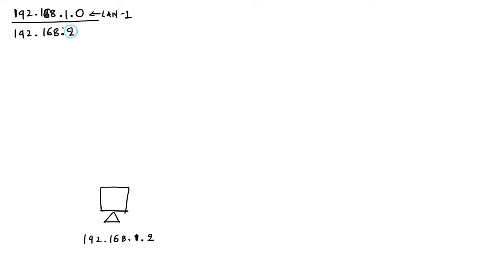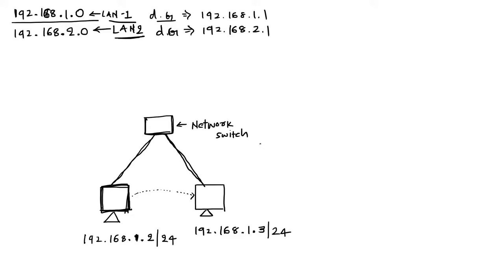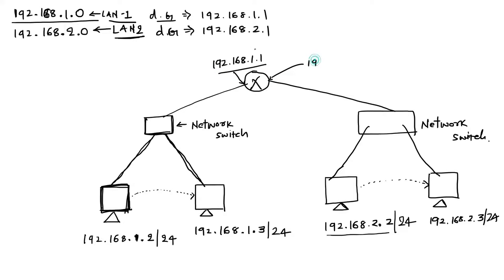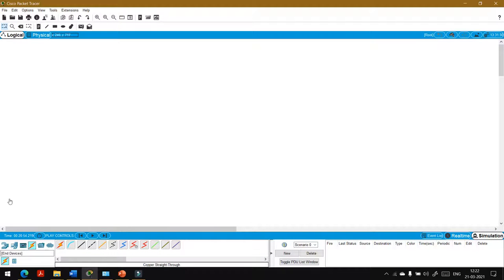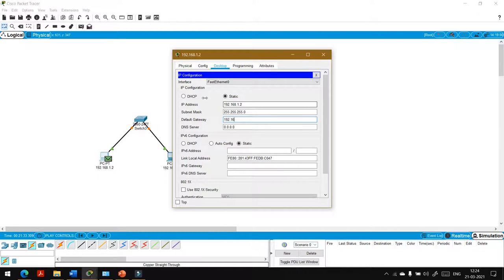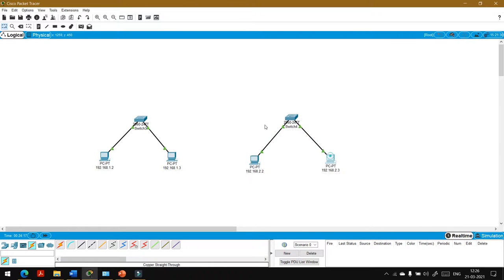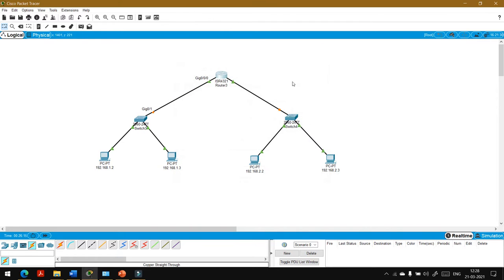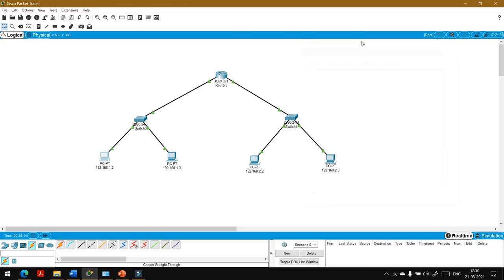Create a small LAN-practical-4-computer network-GTU-Diploma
1. Create LAN 1 using Two PCs.
a. LAN-1 network address is 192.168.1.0/24.
b. Set PC-1 IP address is 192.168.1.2, subnet mask is 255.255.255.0 and default gateway is 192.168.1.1.
c. Set PC-2 IP address is 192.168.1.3, subnet mask is 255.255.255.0 and default gateway is 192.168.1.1
d. check the connectivity from 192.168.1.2 to 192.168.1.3 and vice versa.
2. Create LAN 2 using Two PCs.
a. LAN-2 network address is 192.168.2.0/24/
b. Set PC-1 IP address is 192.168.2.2, subnet mask is 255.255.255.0 and default gateway is 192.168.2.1.
c. Set PC-2 IP address is 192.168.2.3, subnet mask is 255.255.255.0 and default gateway is 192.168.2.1.
d. check the connectivity from 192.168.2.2 to 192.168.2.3 and vice versa.
3. Configure one router to connect both LAN-1 and LAN-2. Set the LAN-1 interface of the router with an IP address 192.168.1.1 and the LAN-2 interface of the router with an IP address 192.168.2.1. Then check the connectivity from 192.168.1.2 to 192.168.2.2 and vice versa.